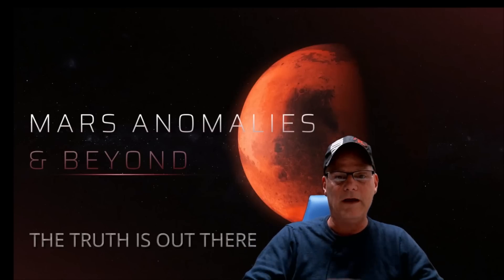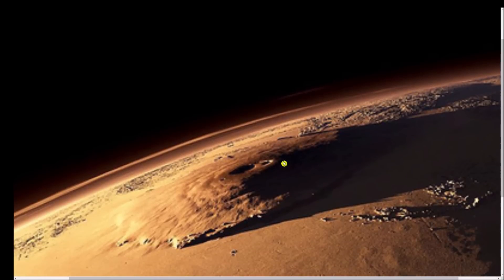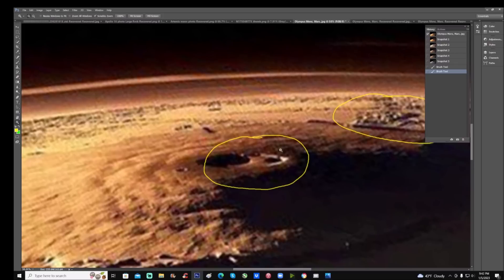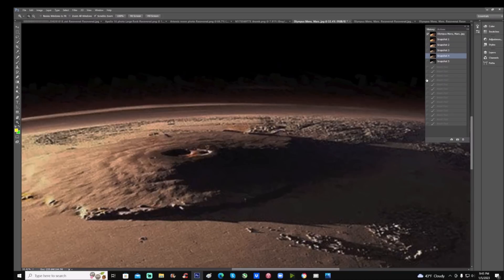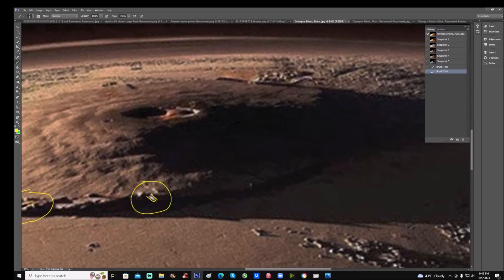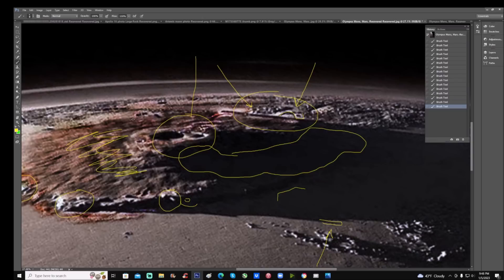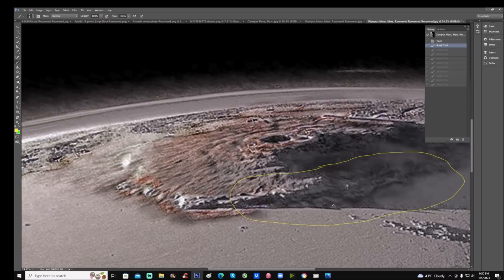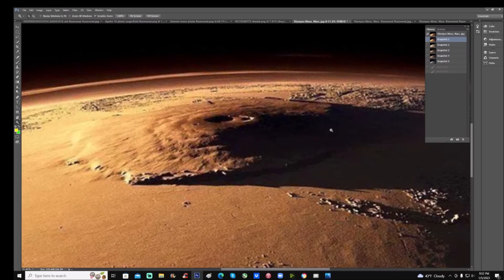Mars' Olympus Mons .. More Than Just A Volcano ~ 1/6/2023